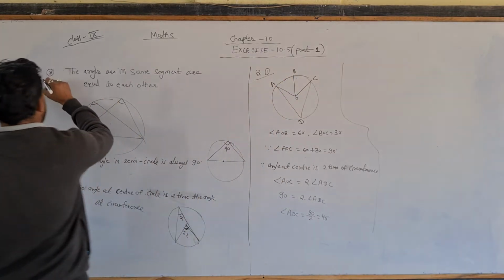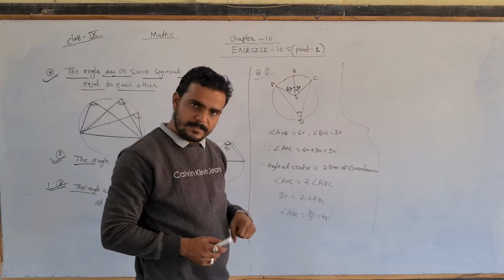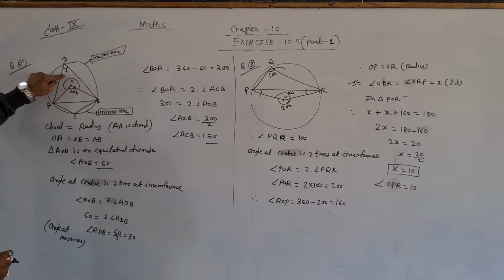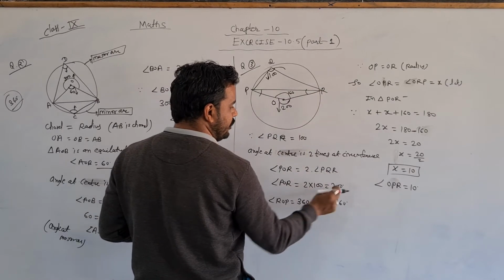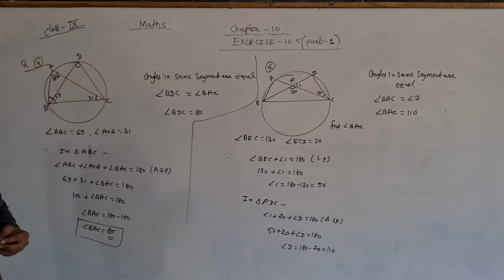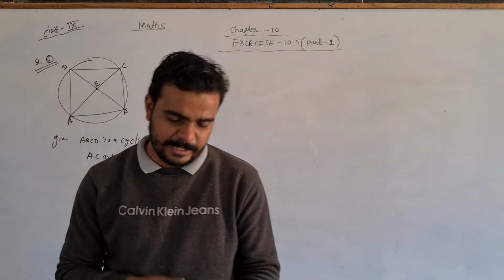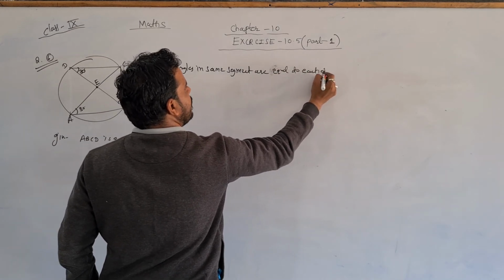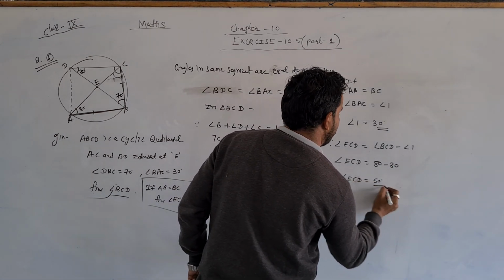CLASS - 9//MATHS//CHAPTER -10//EX.-10.5//PART-1